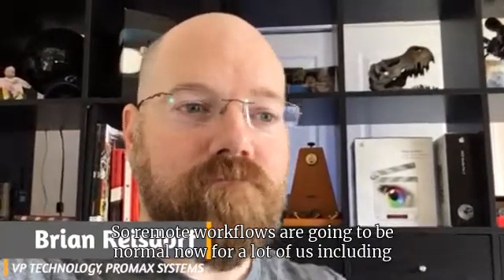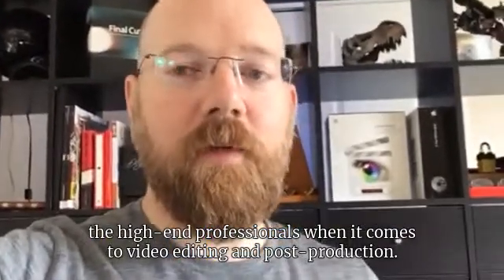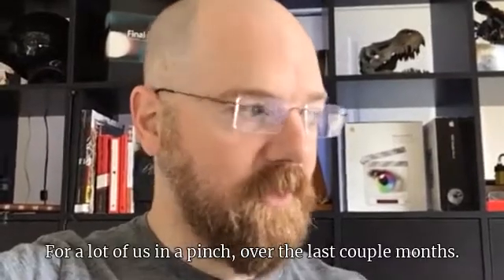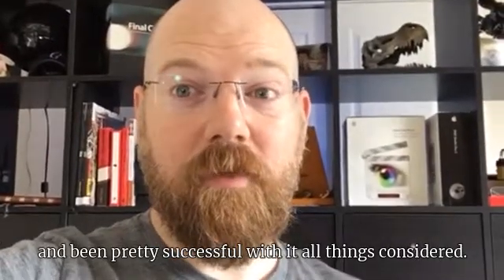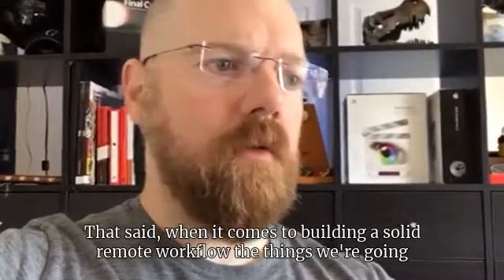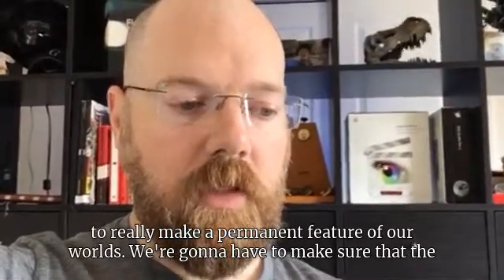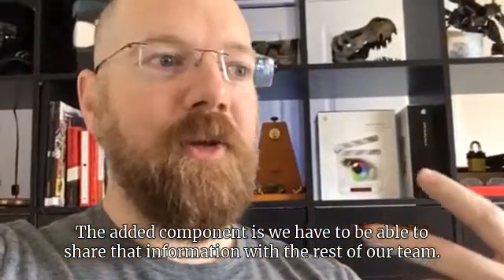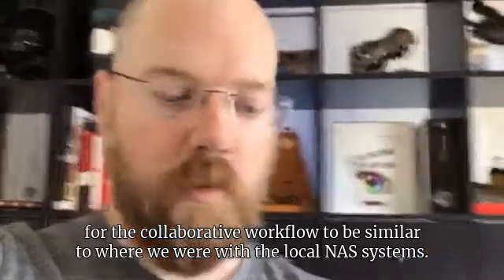What you need to Access your NAS storage remotely | ProMAX ProTips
NAS Storage is designed to connect local video production teams. In a remote environment accessing your centralized NAS device can present some challenges.

See what you need to consider when connecting to your NAS remotely.